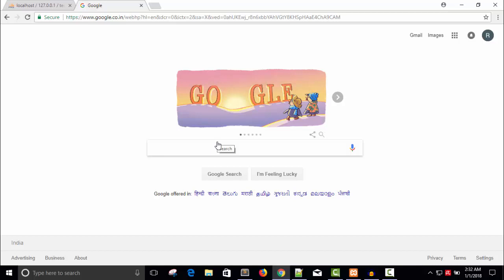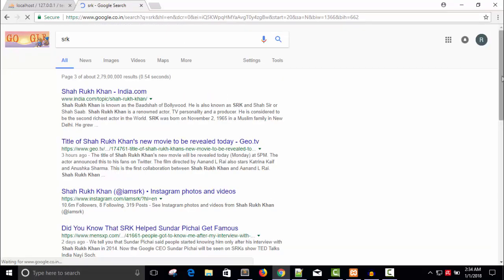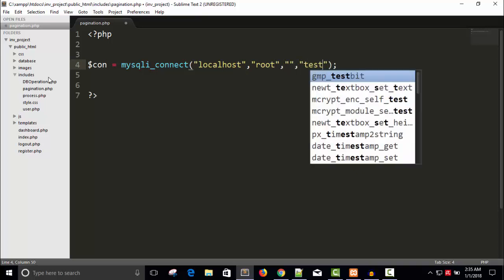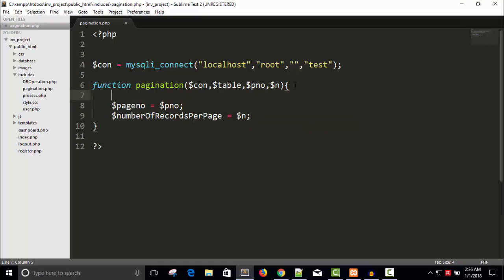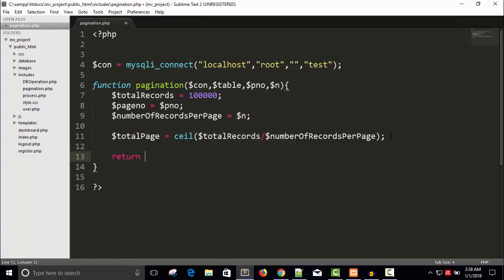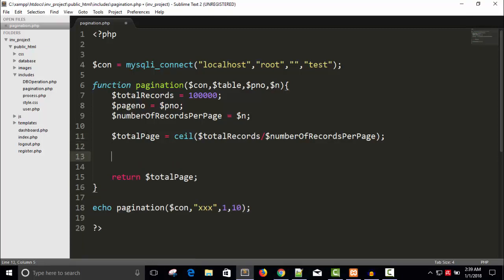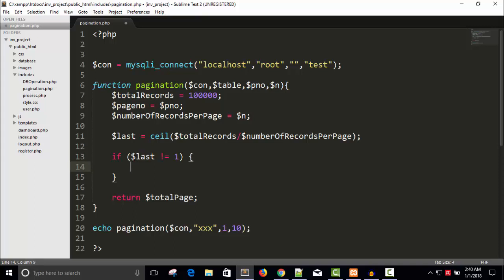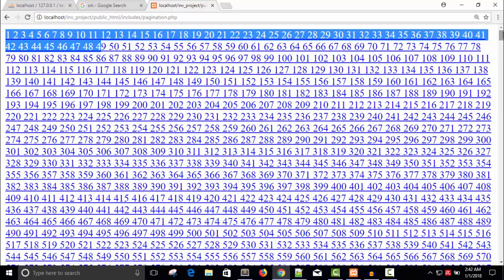Pagination using PHP and Mysqli Part (1/4)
Pagination Like google  using PHP and Mysqli Part - 1

pagination in php,
php pagination example,
pagination php mysql,
php pagination code,
php paging,
mysql pagination,
php pagination script,
pagination examples,
simple pagination in php,
php table pagination,